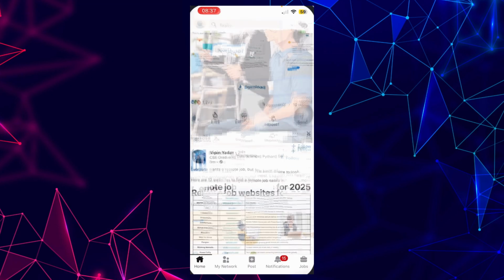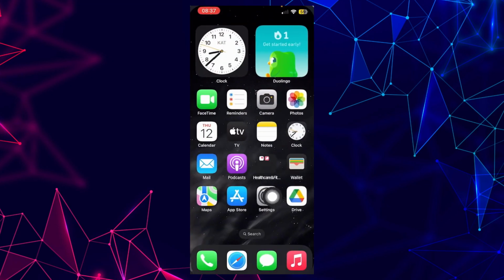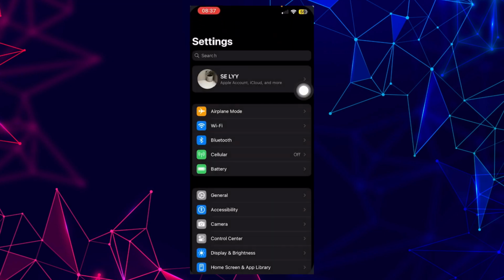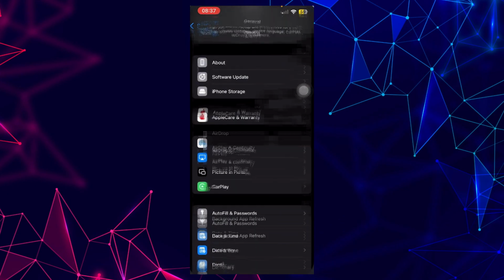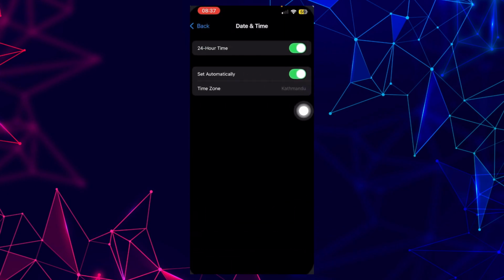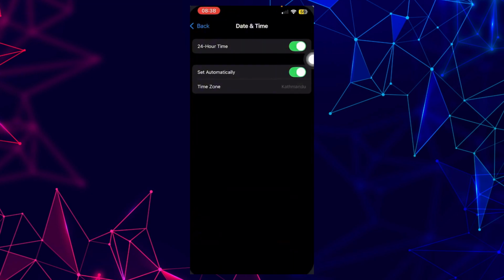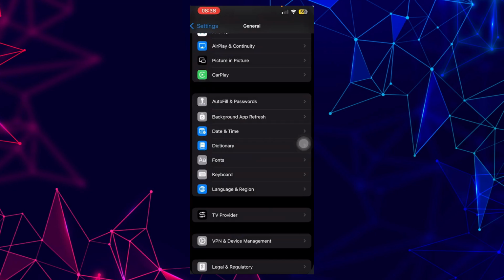How to Fix LinkedIn Verification Code Not Received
Having trouble with LinkedIn verification code not being received? Don't worry, you're not alone! In this video, we'll show you some simple and effective solutions to fix the LinkedIn verification code not received problem. From checking your email spam folder to troubleshooting common issues, we've got you covered. Watch until the end to get back to building your professional online presence on LinkedIn.